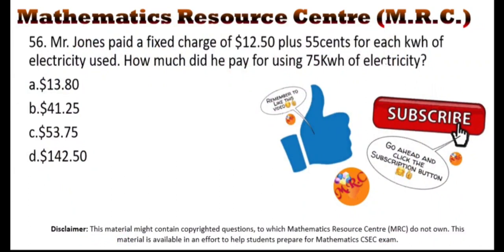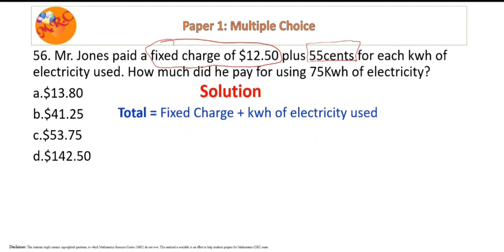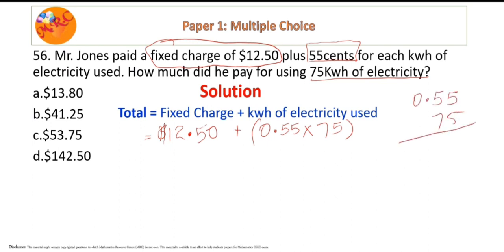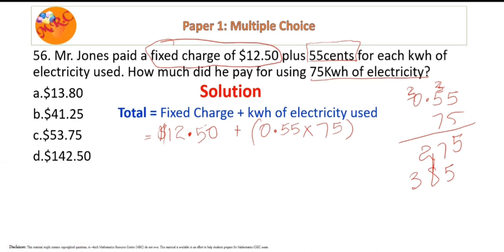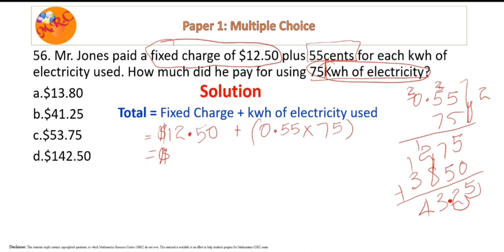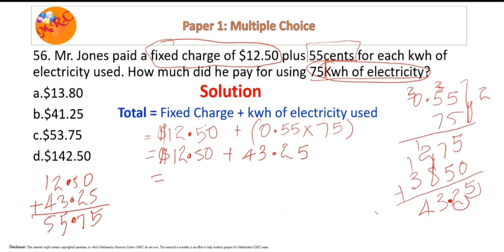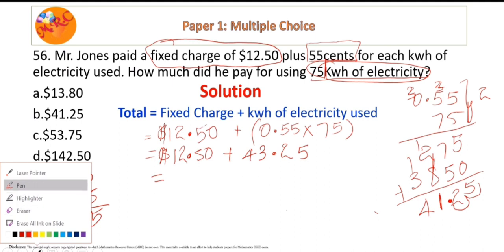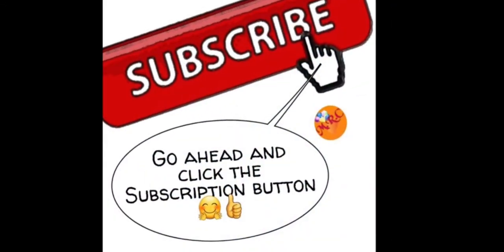Calculating electricity bill given fixed charge and cost for each kwh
This is an educational video showing the step by step solution of a multiple choice question on calculating electricity bill given fixed charge and cost for each kwh.